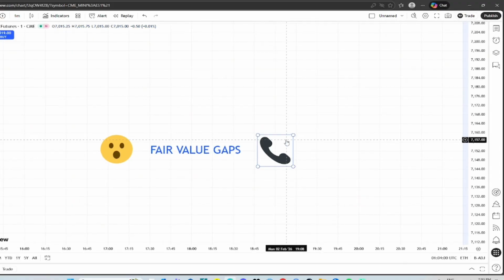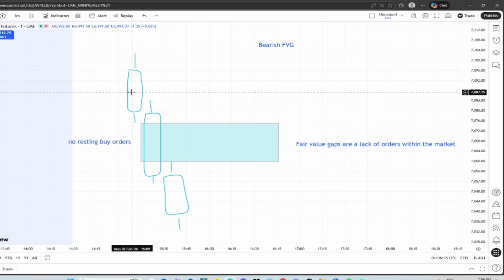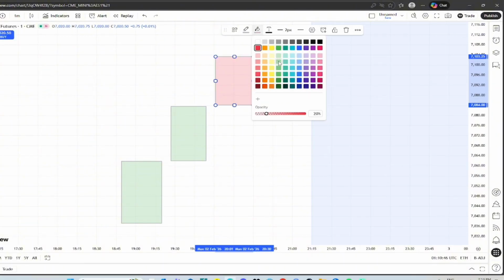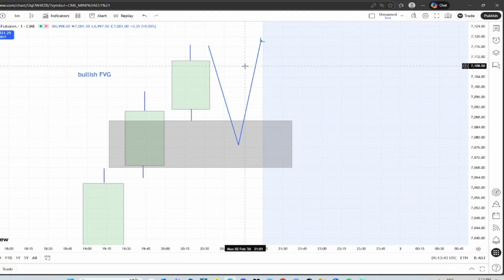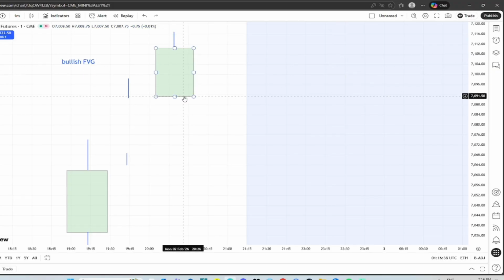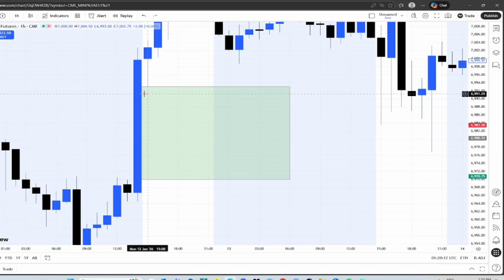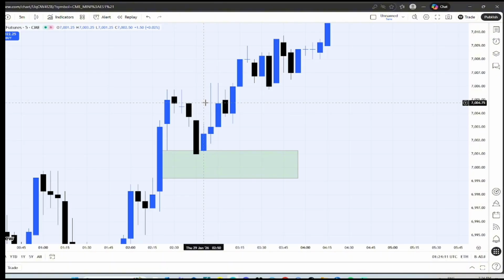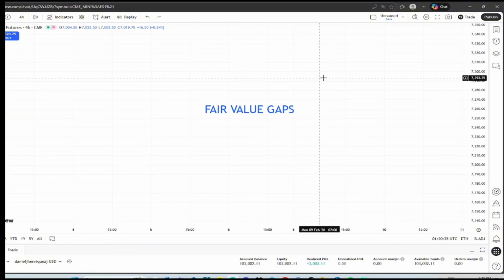What is a Fair Value Gap? (easy explanation)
One of my mainly looked for confluences that help me enter winning trades, and an extremely easy building block to learn.